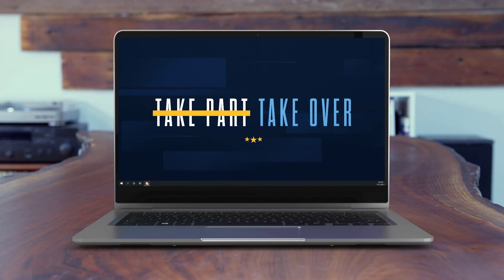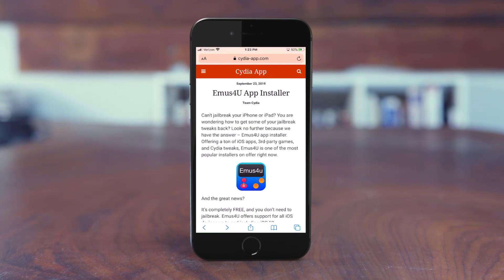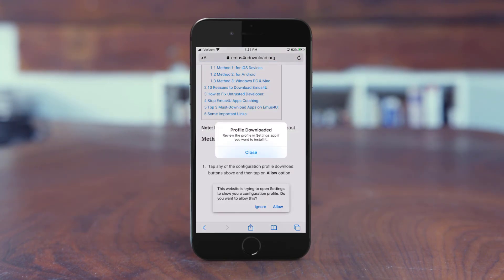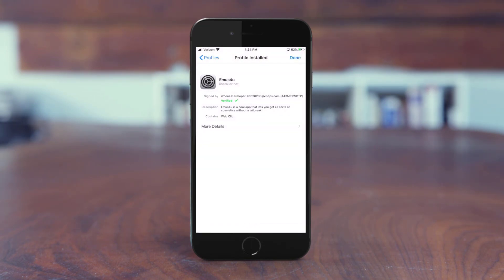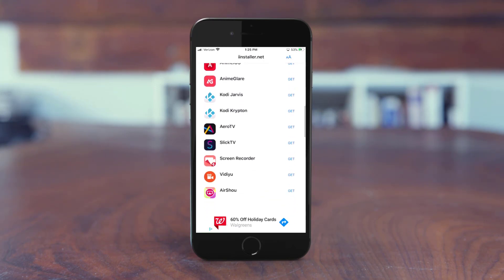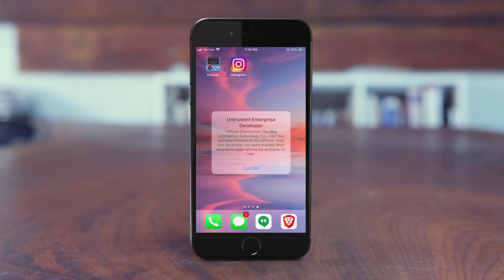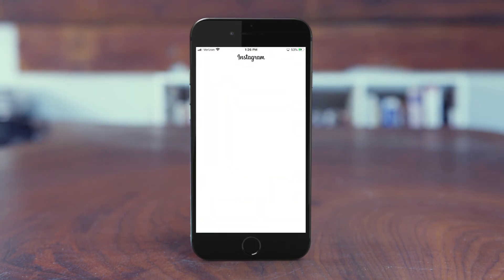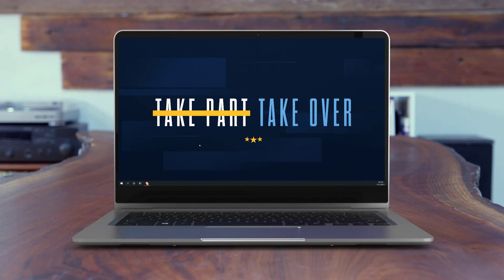How to Install 3rd-Party App Store on iPhone, iPad & MORE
I will show you today how to install 3rd-party App Store on iPhone, iPad & more! This guide is new & updated for 2020!

Want a brand new iPhone app store? Looking for tweaked apps & how to install tweaked apps? I will show you how to download & install a third party app store on your iPhone in just 3 minutes! In this guide I will also show you how to install third party apps on iPad with this secret iPhone App Store! There are many benefits to using 3rd party tweaked apps with hidden features, more flexibility and such. Using tweaked apps on your iPhone or iPad like this require no jailbreak, this is a no jailbreak tweak - so that's a huge benefit. Having a third party app store on iOS 13 is also awesome - so I hope you enjoy!